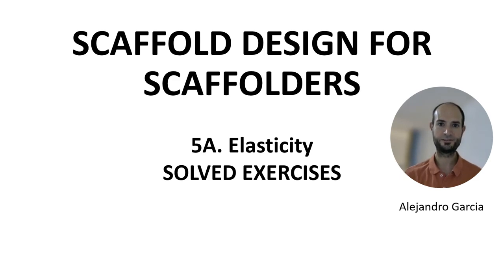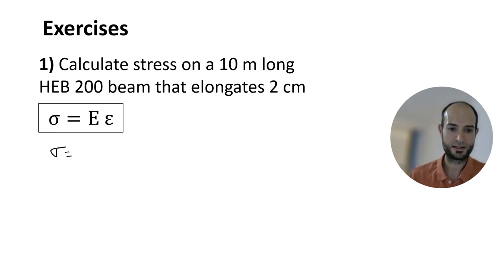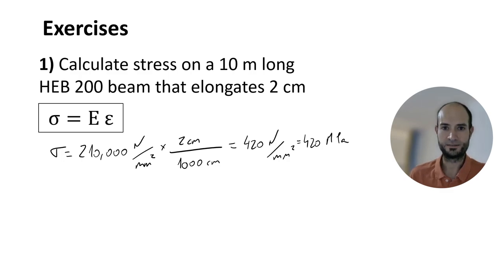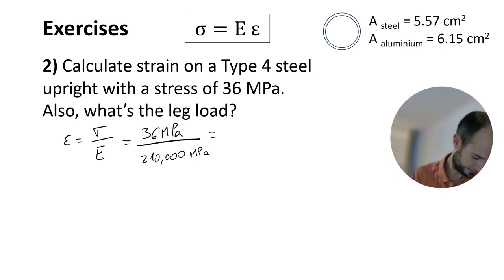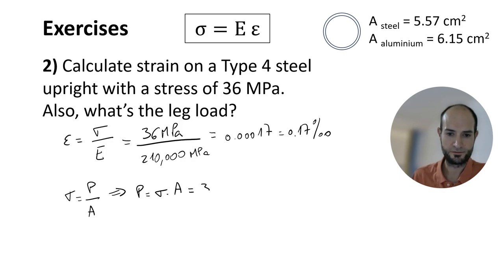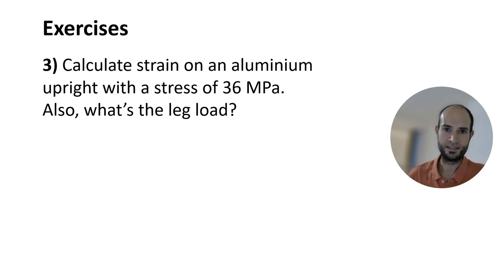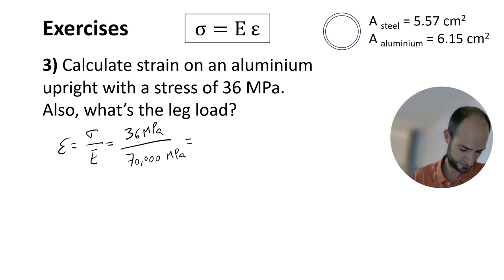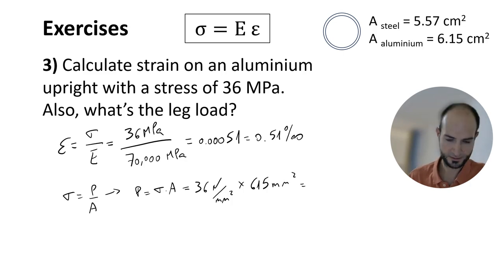Elasticity: Solved exercises - Scaffold design for scaffolders 5A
I solve the 3 exercises I proposed during the 5th lesson. Have a look and check your answers.